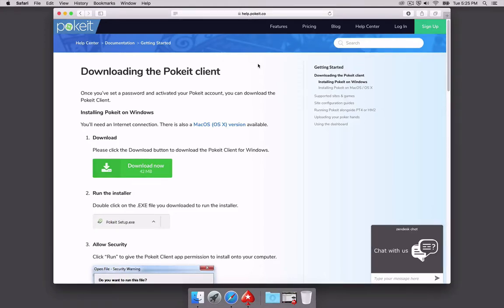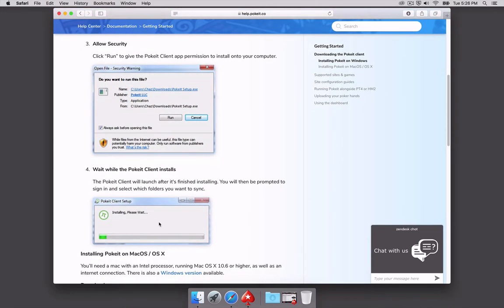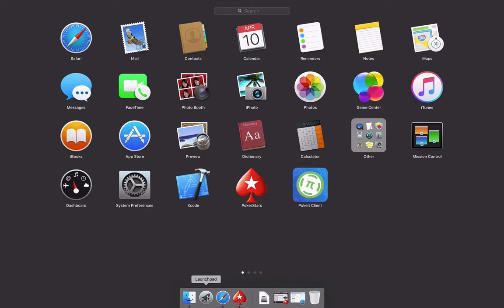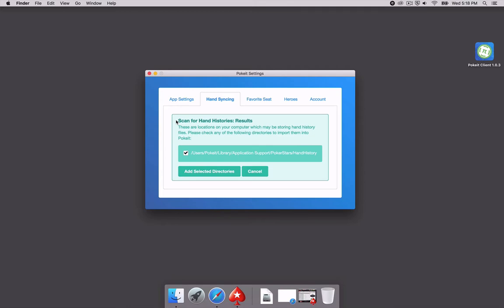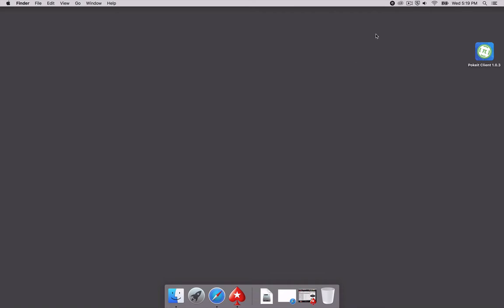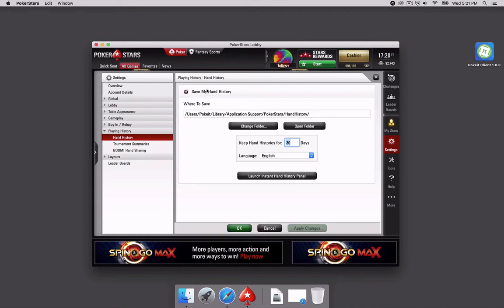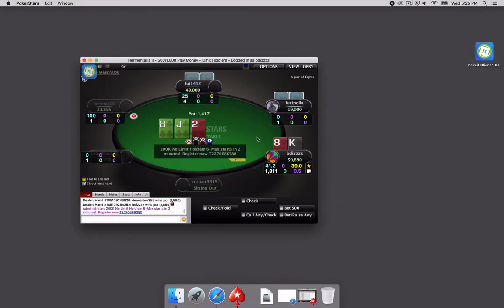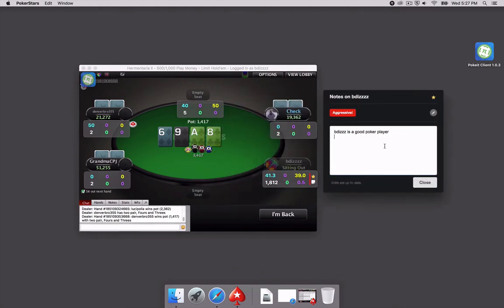How-to: Install the Pokeit Client on Mac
In this video, we download & install the Pokeit Client for Mac systems. We also configure the application to upload hand histories as you play poker, and even take a quick look at the Pokeit HUD.

Pokeit is an easy to use, web-based tracker for your poker hands, stats, and graphs.